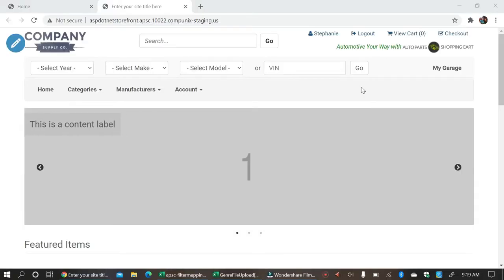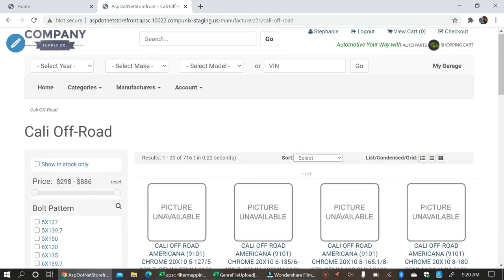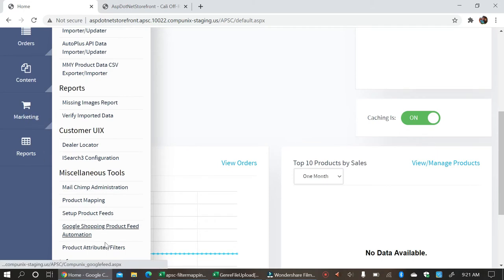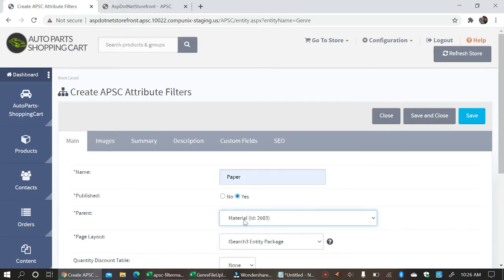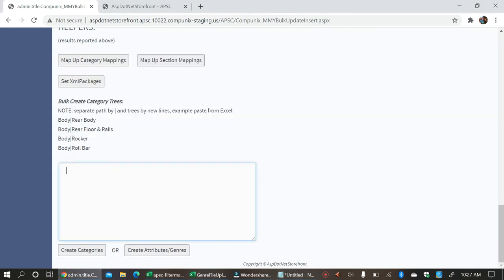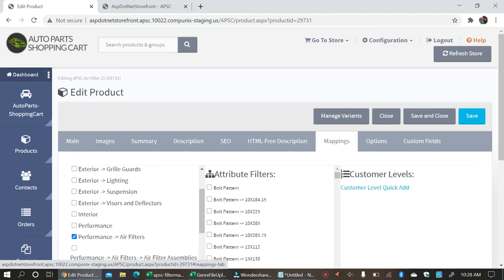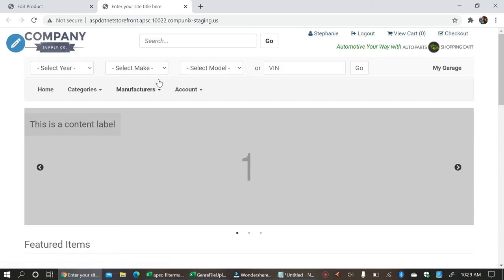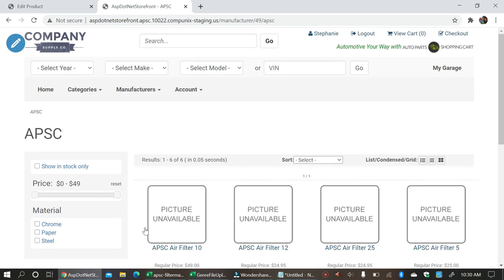AutoPartsShoppingCart - Introduction to Attribute Filters - How To - Part 1